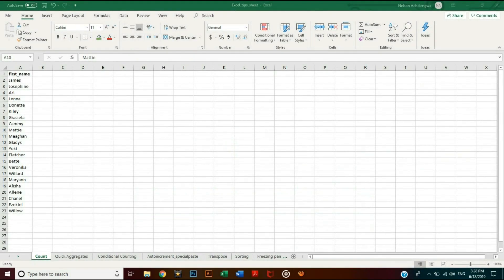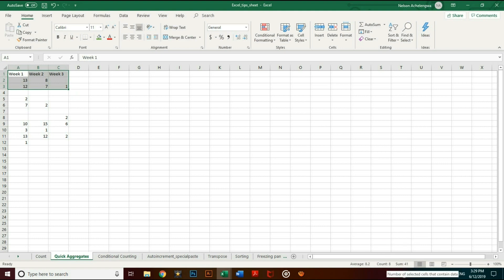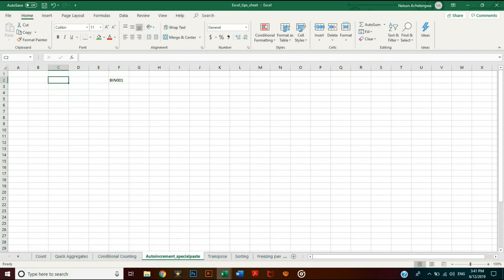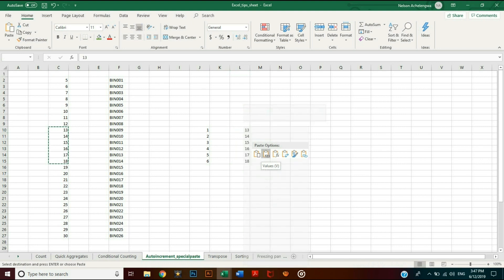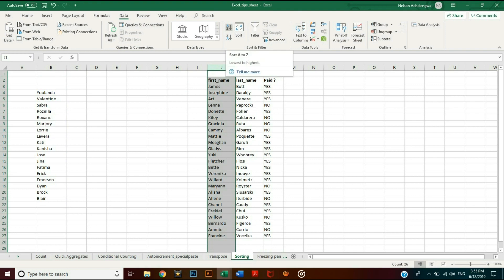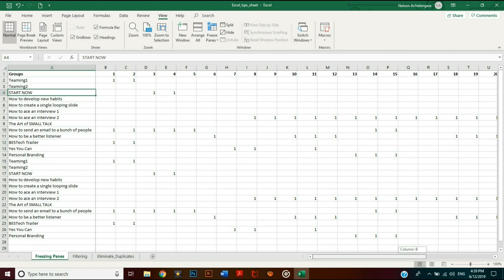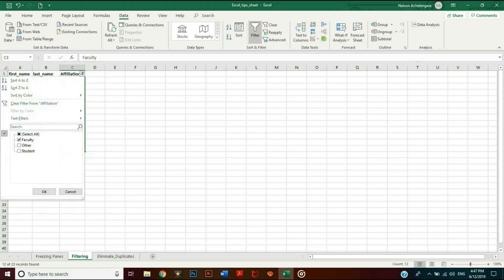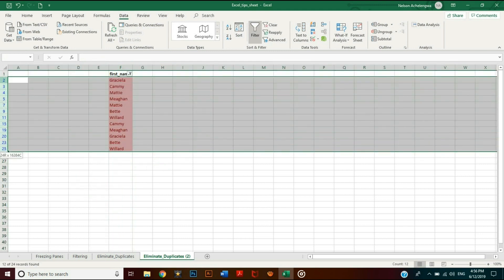MS Excel 2016 - 10 Useful Excel Tricks for Data Analytics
We are in the DATA era(It's all about DATA!!!). More accurate DATA leads to better decisions... Learn 10 Useful Excel tricks for Manipulating data. You’re just click away!

Transpose
Another special paste technique that’s very helpful is transposing, that is converting rows to columns and vice versa. Select and copy the cells, and go to where you wanna paste them and right-click. Then check “Transpose” which is at the bottom right and click “OK”. It is very practical,  and works with any table or matrix size of cells.

Sorting
Sorting is something which you’ll certainly need to do each time you’re analyzing data. It can be done in increasing or decreasing order. In case of a single column, simply select your data, then click the “Data” tab. Proceed by clicking either the “A-Z” or “Z-A” icon to sort in increasing or decreasing order respectively. A more common case if when you have multiple columns with related entries in rows. Meaning if you sort a column independently, the data will become inconsistent. In fact, you’ll get a warning when you’re about doing that. It’s advisable to expand the selection to maintain consistency. Since excel sorts from left to right, place the column of interest on the extreme left first, then select all the data across columns and do same as above to sort either in ascending or descending order.  This will have as result to sort all the columns following the order of the first column. You can proceed that way to sort the next column on the right, then the next until you’re satisfied with the result.

Freezing Panes
Freezing panes comes in handy when you need to look through a large data set. Let’s see it in action…. You can freeze the top row, first column or any specific section… To freeze the top row, go to the “View” tab and click on “Freeze panes”, which reveals three options … Click “Freeze top row” or “Freeze first column” to freeze the top row or first column respectively. This will keep them static while scrolling through thus preventing you from going back to the beginning to determine what each entry represents. What if you want to freeze both… Simply select the cell at the right angle formed between them, then click “Freeze panes”. You can increase the number of rows and columns by selecting cells further down on the same diagonal. To freeze only multiple rows, select the cell immediately below the desired number of rows and on the first column and click “Freeze panes”… Similarly, to freeze only multiple columns select the cell immediately to the right of the desired number of columns and on the first row. Indeed, the flexibility of this feature goes beyond just freezing single rows or columns.

Filtering Data
If your data is voluminous and you need to analyze portions, you can filter it based on a column or across multiple columns. To add a filter, select the column(s) on which you wanna filter data and go to the “Data” tab, then click “Filter”… From there you can filter the entries based on specific categories. Click on the arrow and check the categories of interest and click “OK”. That way you can view only the faculty members… or students based on our example. To clear the filter, click again on the arrow, select all and validate. With filtering you can extract just the portion of data you need and put on a new spreadsheet to perform further analysis.